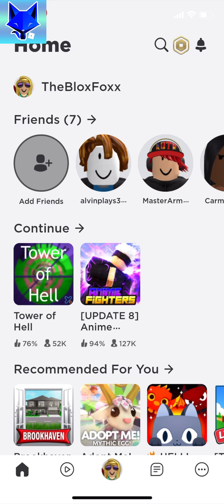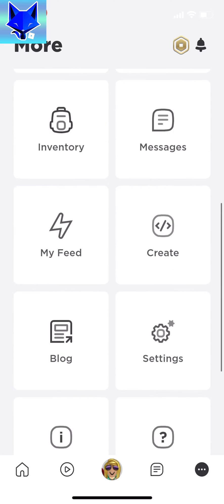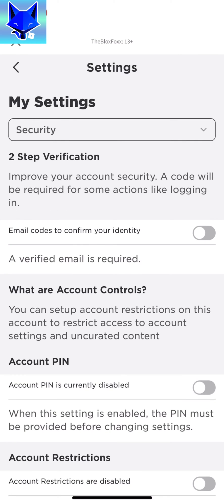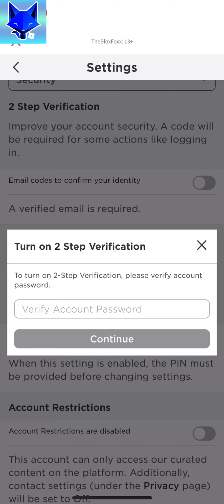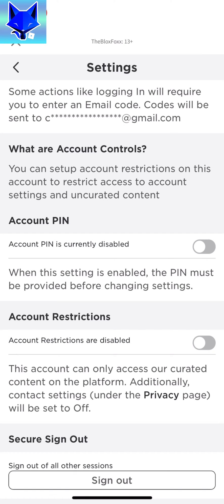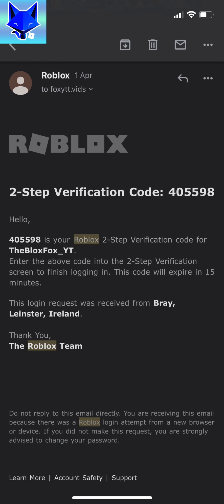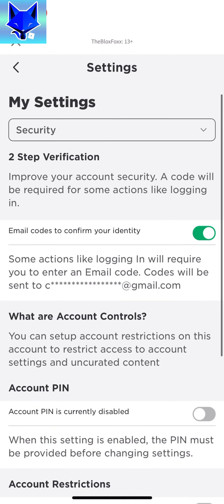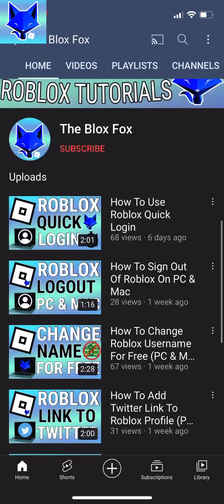How To Setup Roblox 2 Step Verification on Mobile (Android & iOS)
Tutorial on setting up the 2 step verification feature for your Roblox account on Mobile. Enabling 2FA will make your account more secure. Learn how to set up Roblox 2 Strep verification on Android & iOS!

Steps:

2 step verification will protect your account from hackers and people who get your password. When it’s enabled, if someone logs into your account from an unrecognized device, they will have to enter a code that is sent to your email in order to continue.

You need to have a verified email on your Roblox account to set up 2FA, so make sure you add an email first if you don't have one already.

When you are on the home screen of Roblox, tap the 3 dots button on the bottom right.

In settings, select ‘security’.

In security, under the 2 step verification heading, enable the toggle called ‘email codes to confirm your identity’.

Now thats done, whenever you log into Roblox from a new device it will send you a confirmation code to your email address that you will need to enter to continue.